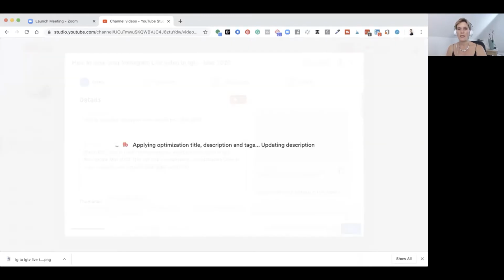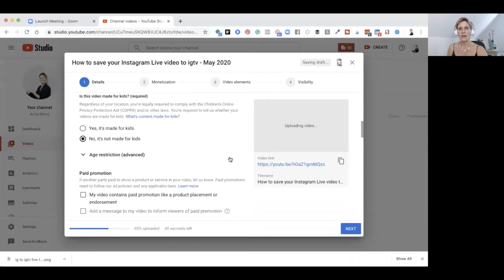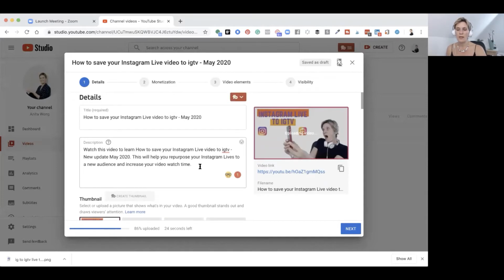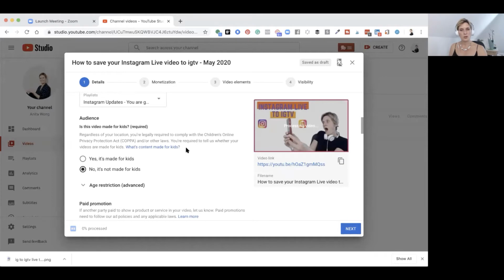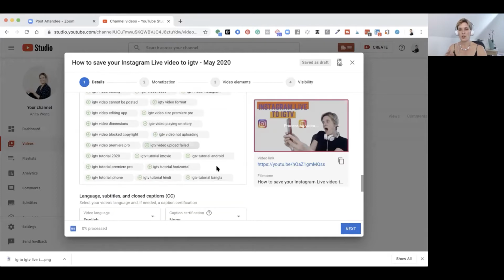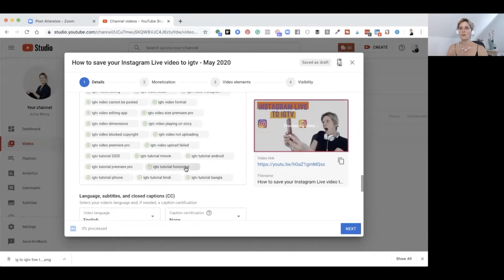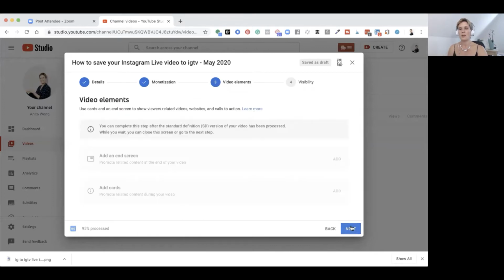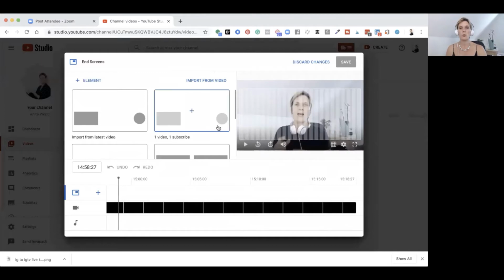How to upload your video to your Tube Buddy SEO Tool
Watch this video if you would like to know how to upload your video to YouTube using your Tube Buddy optimisation tools. This video will show you how to upload and assign your SEO to your video in a few easy steps.